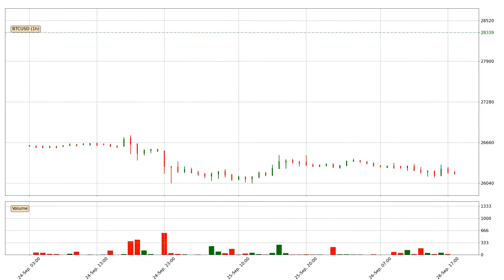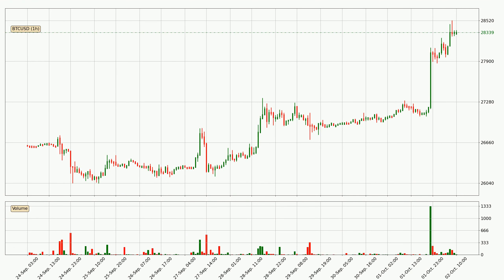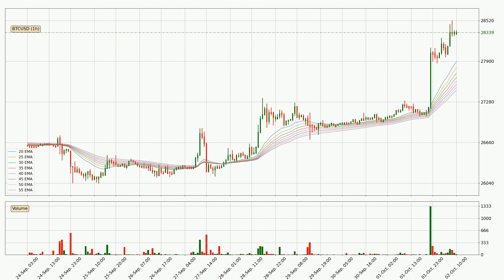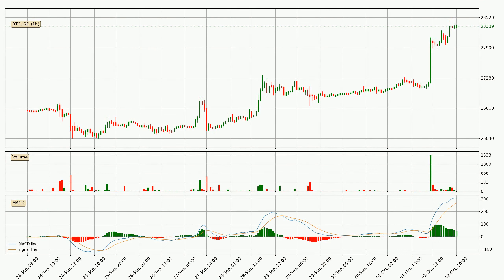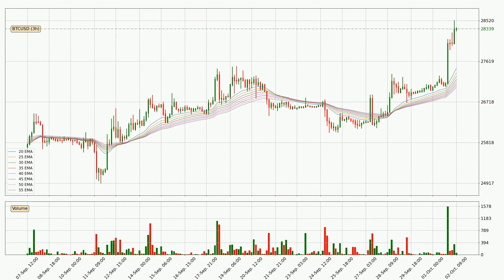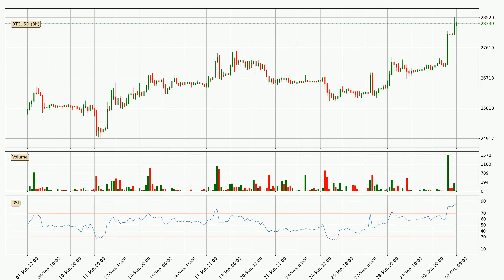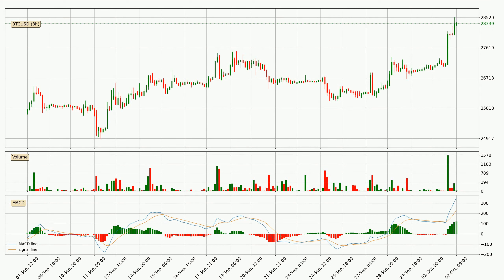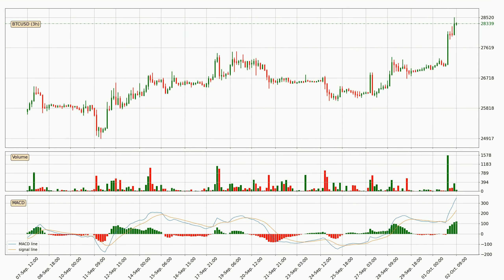Daily Update Bitcoin | What The Technical Analysis Predicts? | FAST&CLEAR | 02.Oct.2023